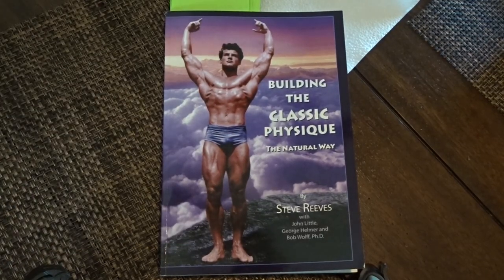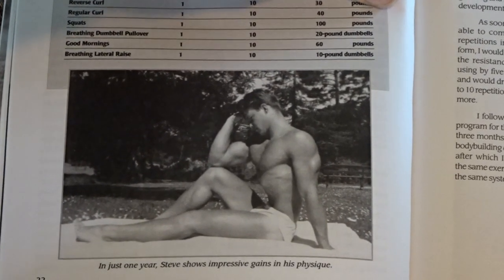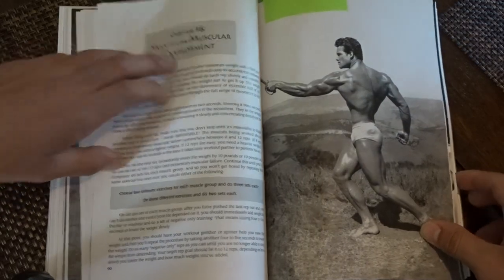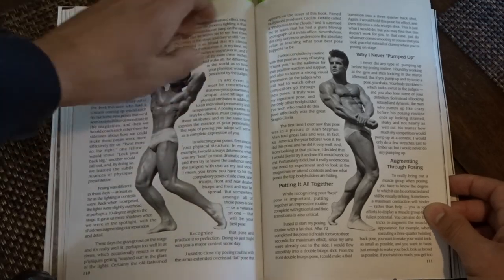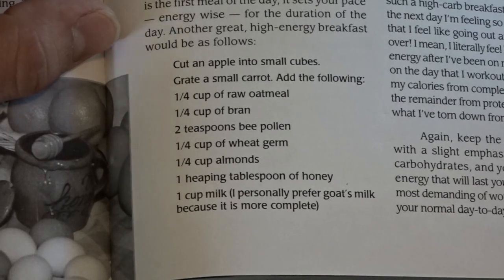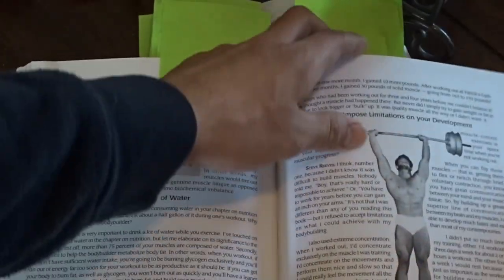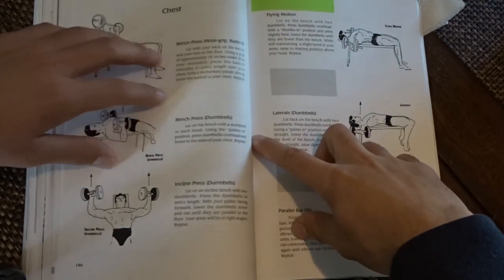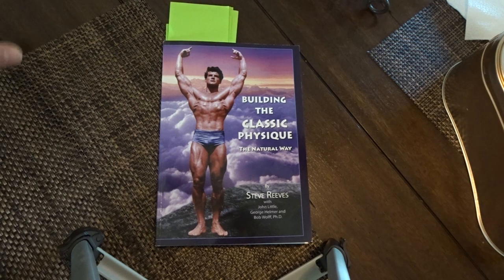STEVE REEVES: BUILDING THE CLASSIC PHYSIQUE THE NATURAL WAY BOOK REVIEW/WALK THROUGH